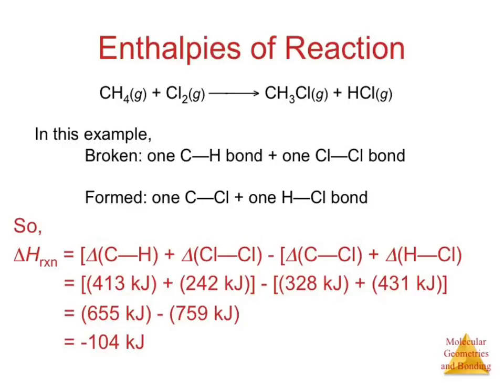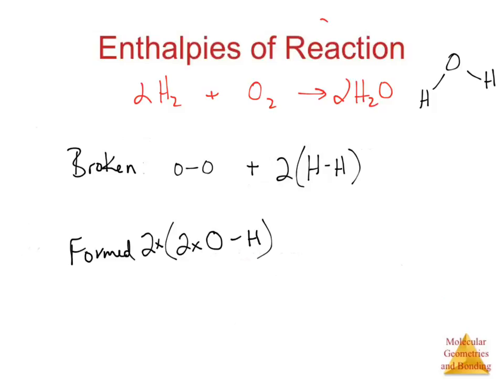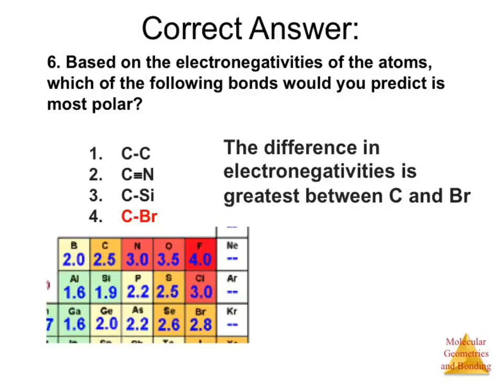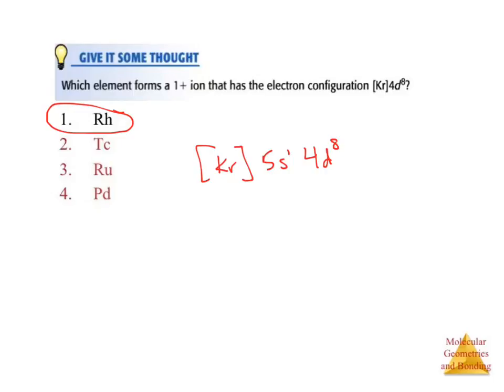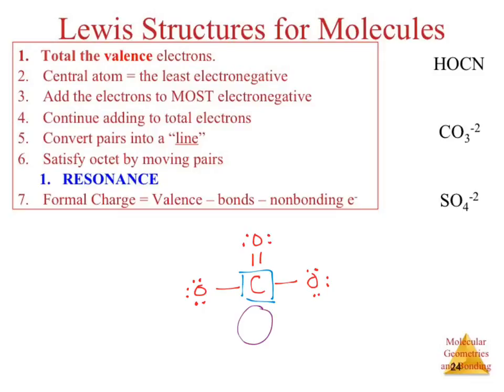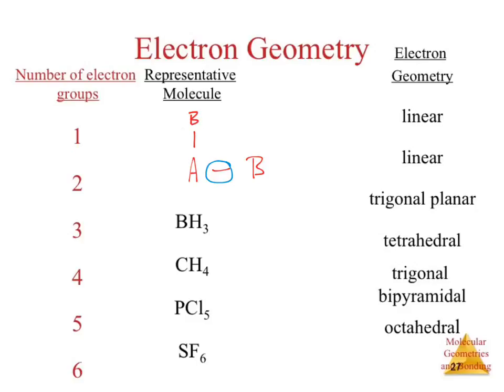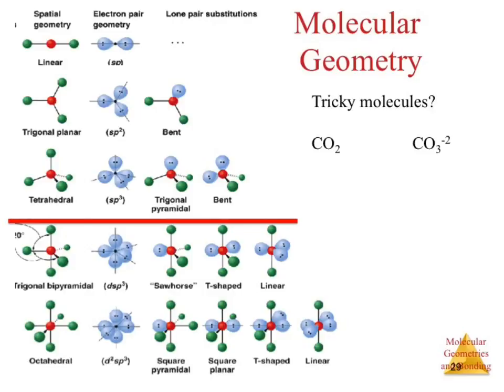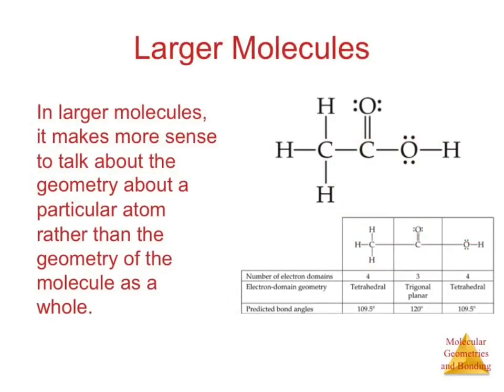drwood subnov4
Sub for Dr. Wood's class on Nov 4. Quiz stuff and then modeling.